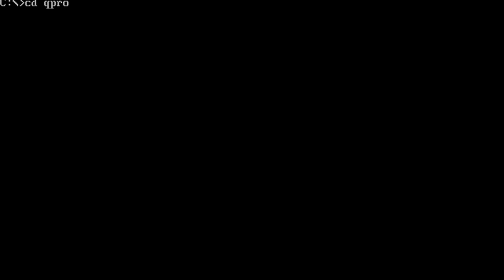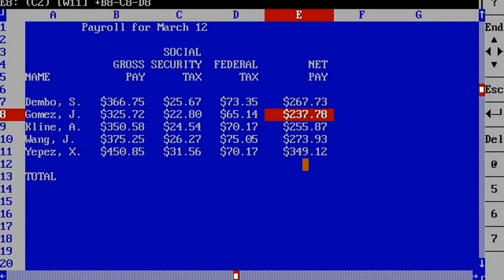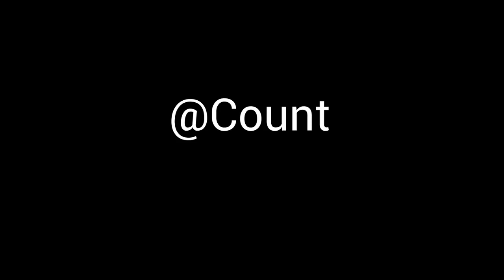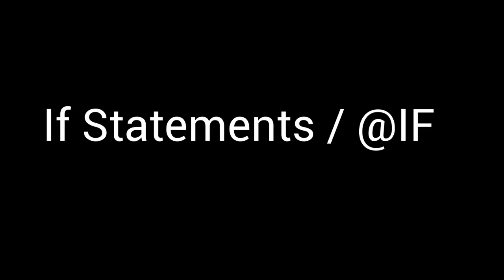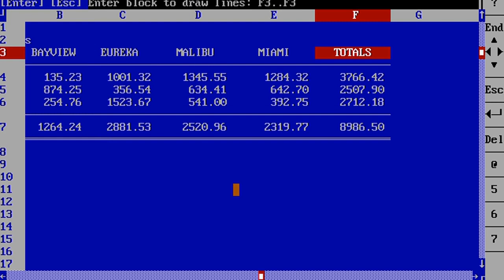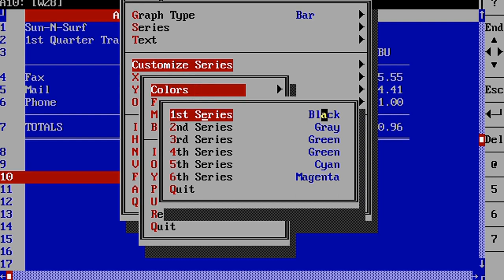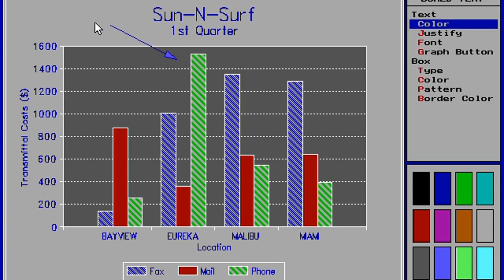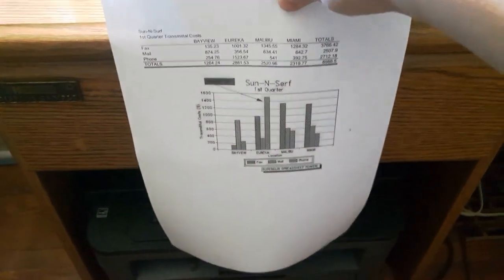How to use Borland Quattro Pro 2.0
Borland Quattro Pro 2.0 Training Video made for grade 9 passion project.